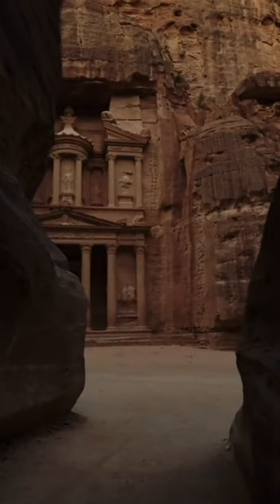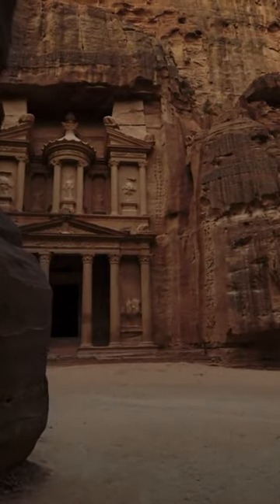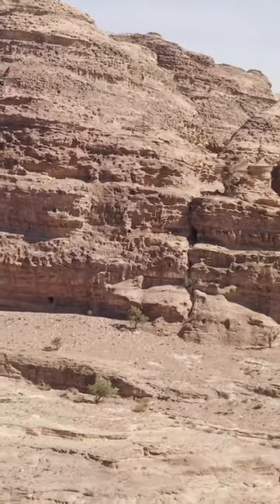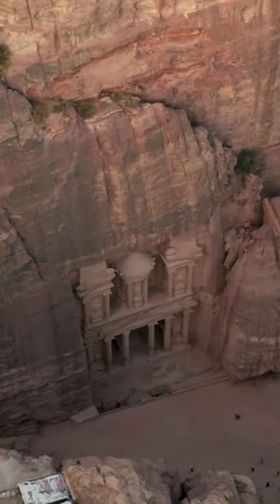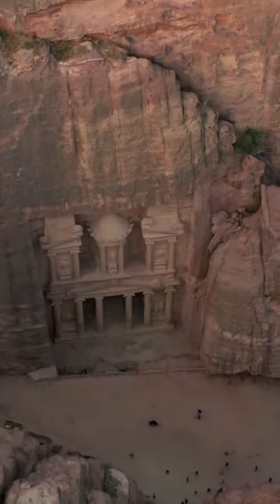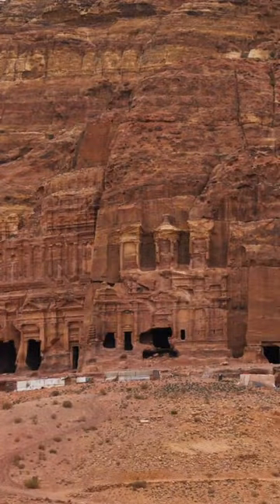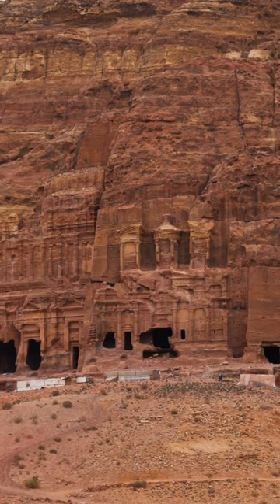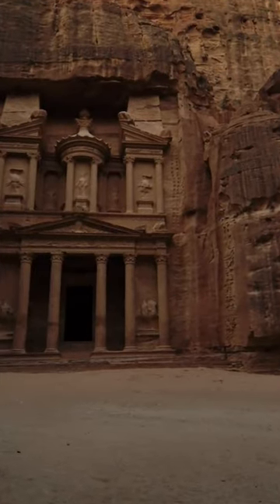Nabataean Caravan City | Petra Jordan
Inhabited since prehistoric times, this Nabataean caravan-city, situated between the Red Sea and the Dead Sea, was an important crossroads between Arabia, Egypt and Syria-Phoenicia.
Petra is half-built, half-carved into the rock, and is surrounded by mountains riddled with passages and gorges.